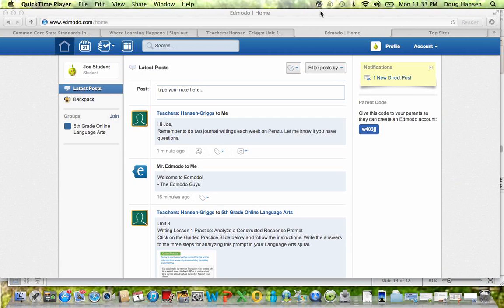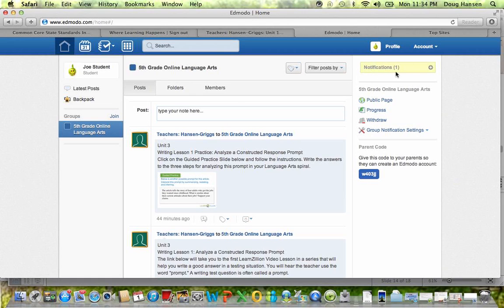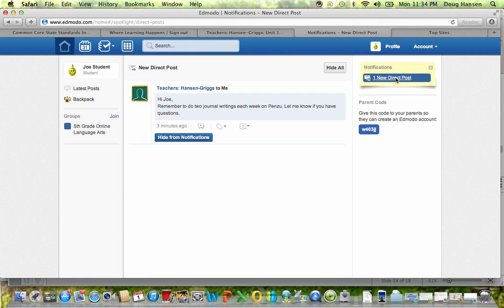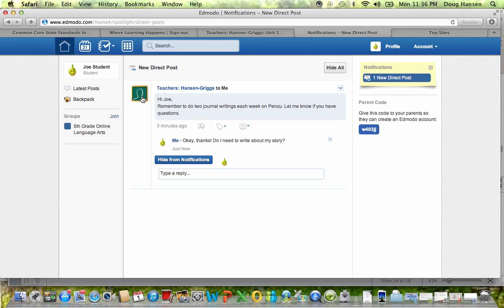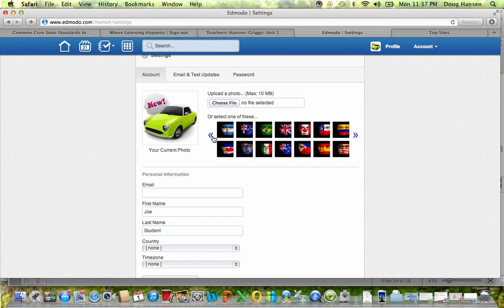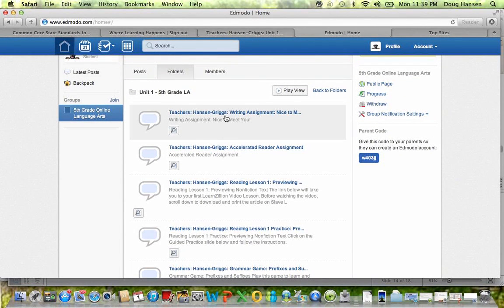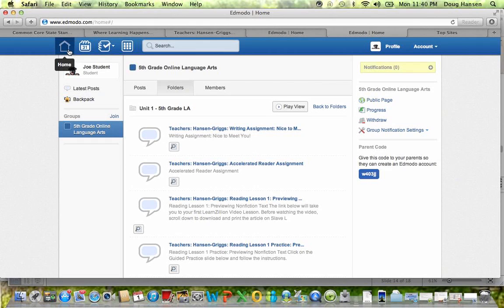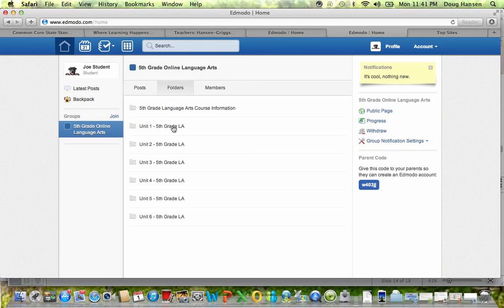Screen Recording 8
Introduction to Edmodo for Online Language Arts Students